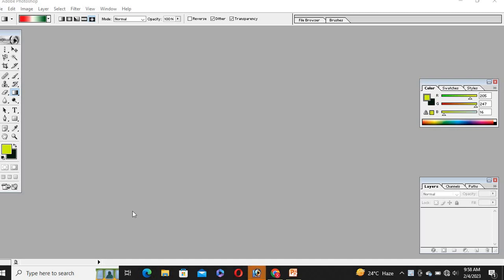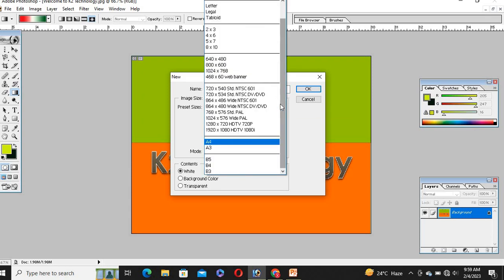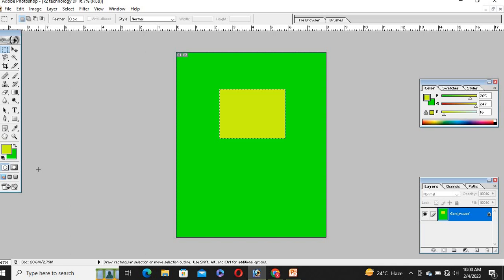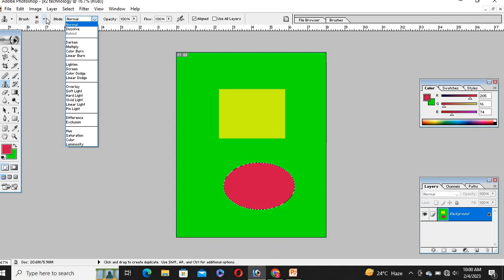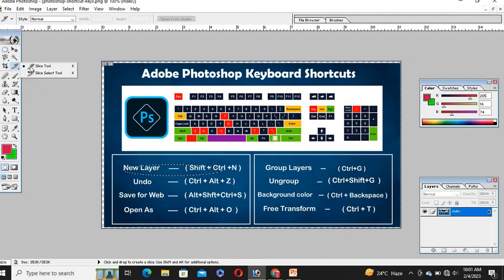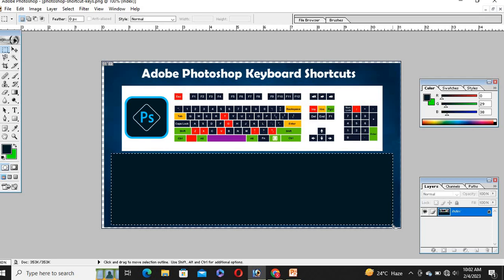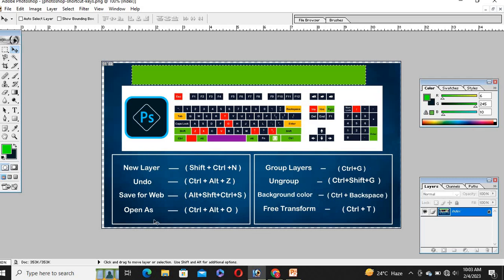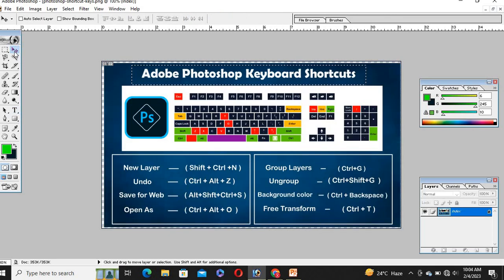How to Photoshop Change background colers//फोटोशॉप कैसे करें बैकग्राउंड कलर चेंज करें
How to Photoshop Change background coolers
background Coalers